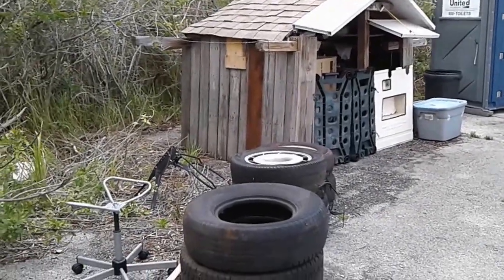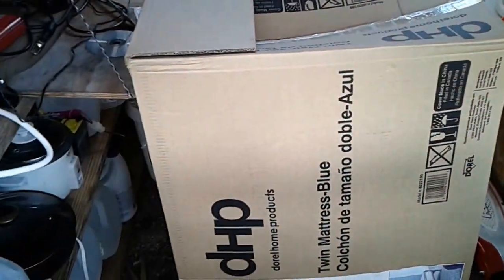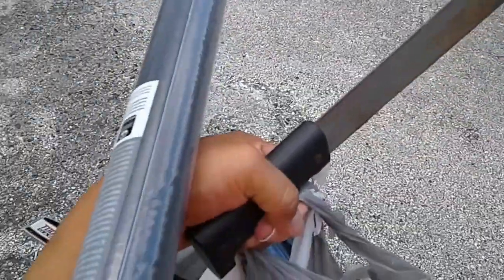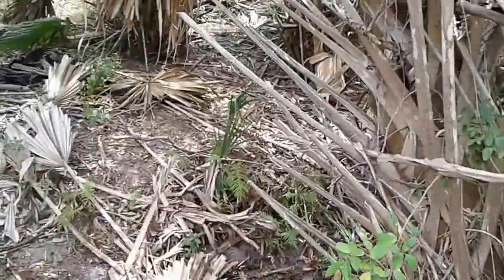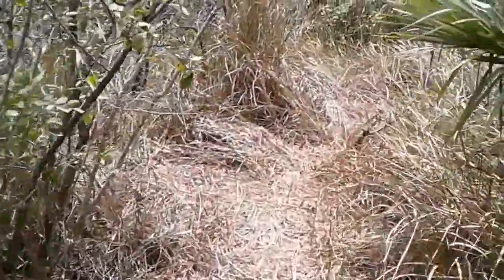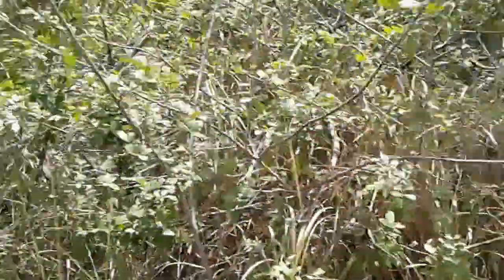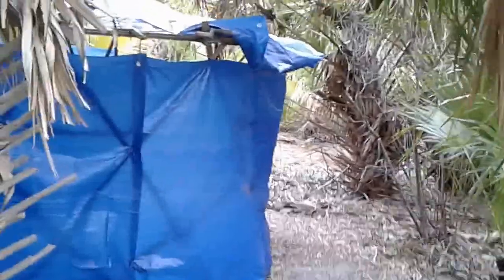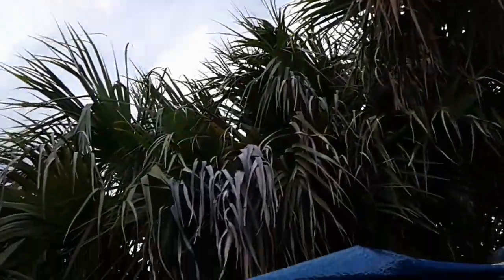Path To The Bug Out Yurt (V480) Bushcraft Primitive Technology Urban Survival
Per Viewer Leonard's request, I show the path from The Hut through the brush to get to The Yurt.  Yes.  It really is that close!  Now don't I look silly for having gotten lost out there for 30-40 minutes my first time out there?! lol